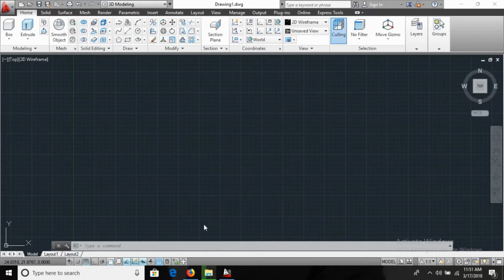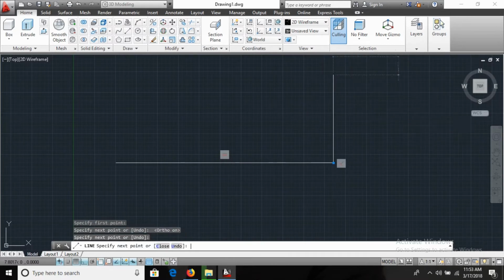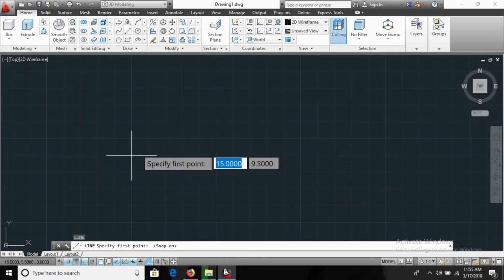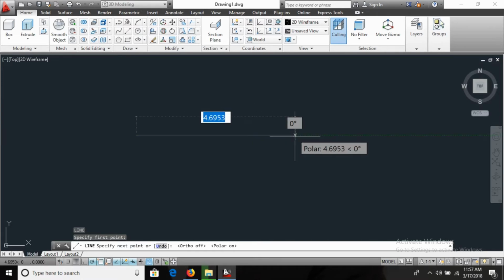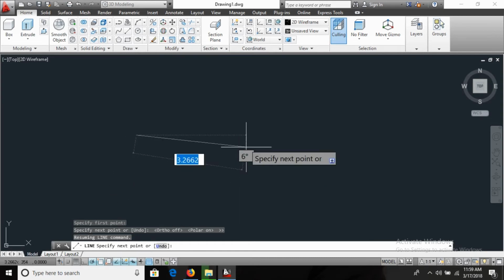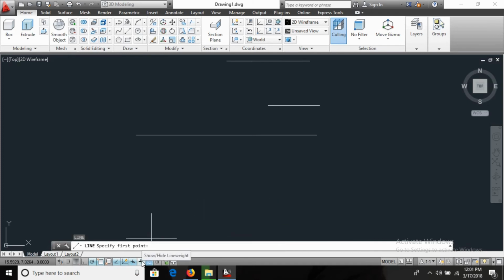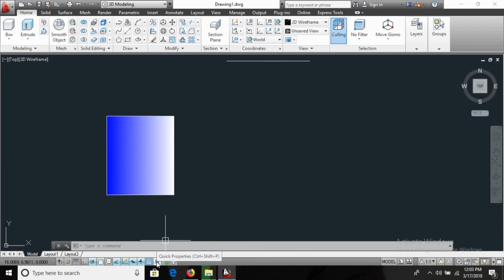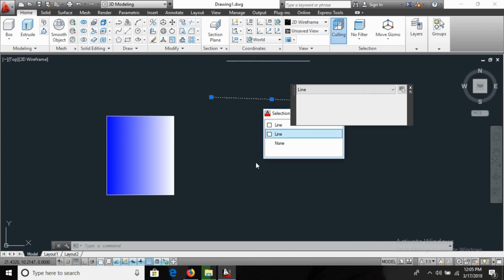AUTO CAD Basic Commands 4